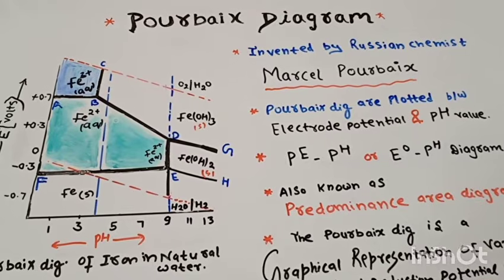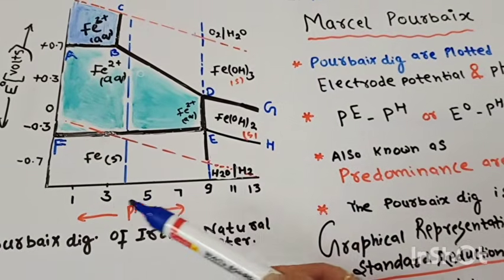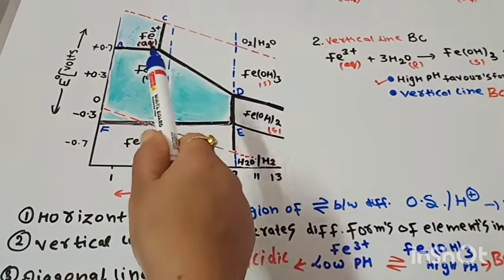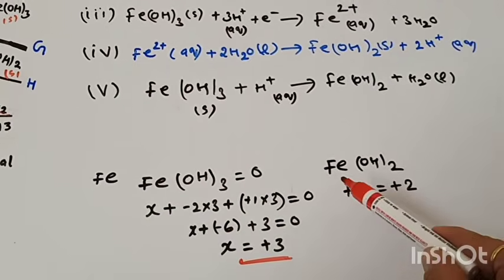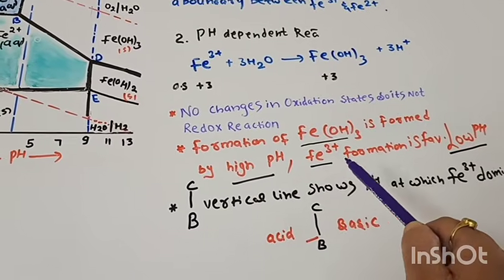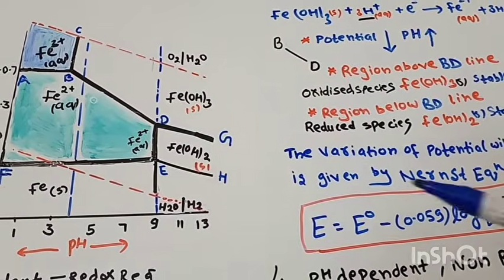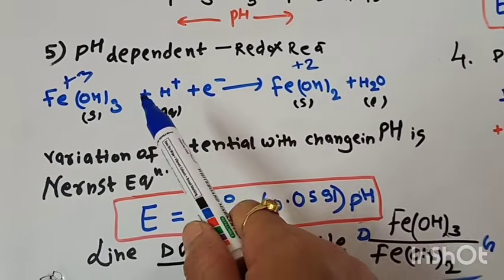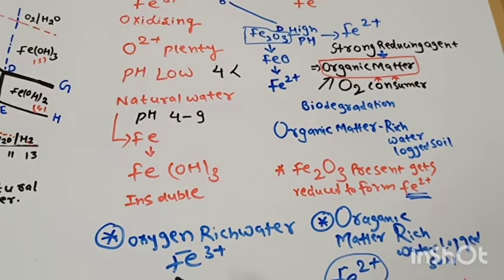Pourbaix Diagram Part9 For Bsc4thsem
Explained in detailed about  the Pourbaix dig .links for
 Oxidation Reduction chapter